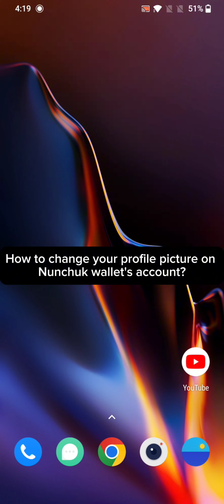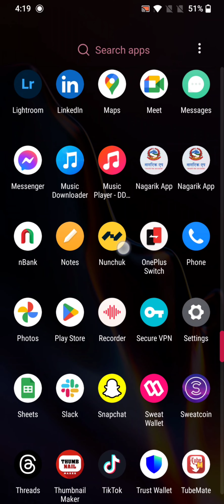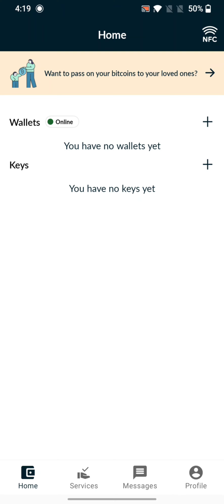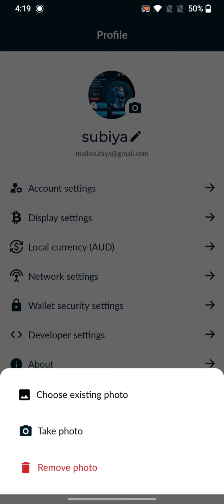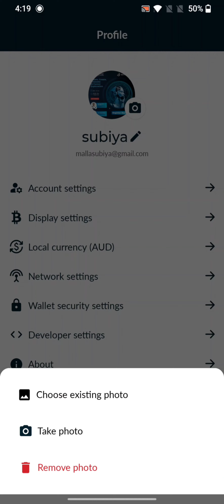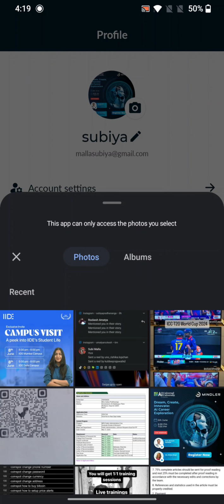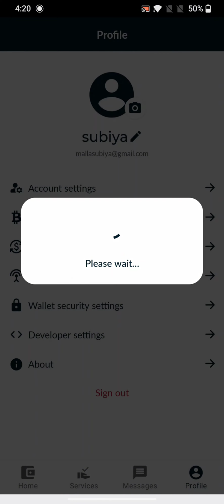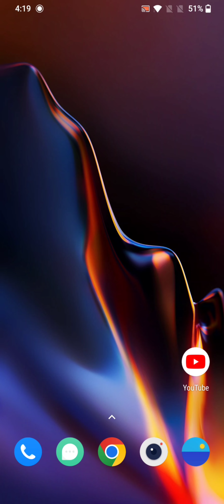How to Change Your Profile Picture on Nunchuk Wallet Account? 2024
In this video, we'll guide you through the process of changing your profile picture on your Nunchuk Wallet account. Personalizing your account with a custom profile picture makes it easier to manage and recognize your account quickly.